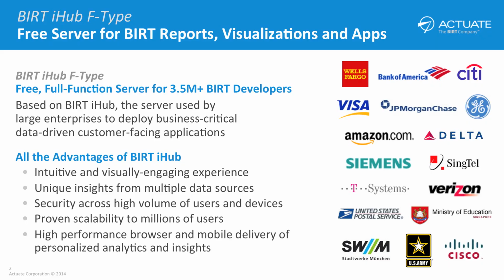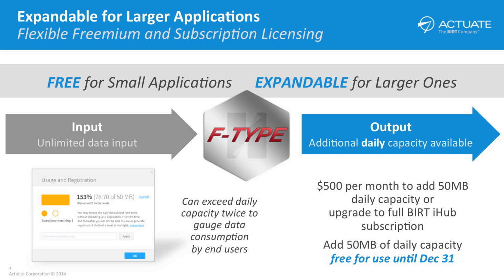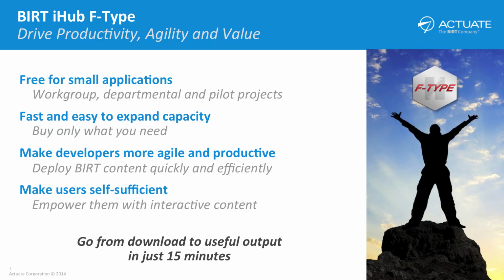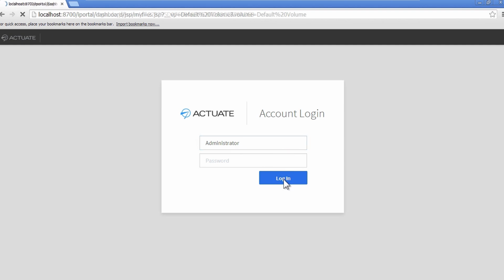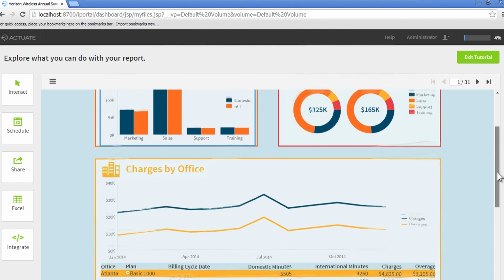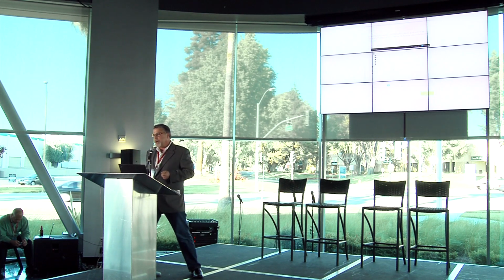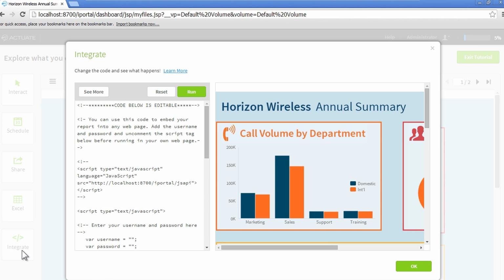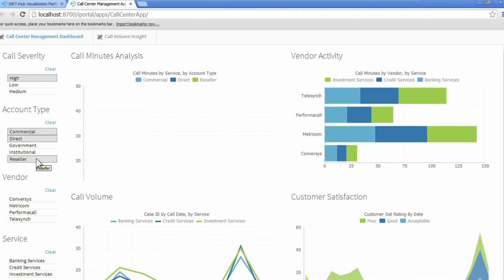Actuate Launches BIRT iHub F-Type: Keynote and Demo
Actuate, The BIRT Company™ debuted its BIRT iHub F-Type in the summer of 2014. This is a FREE report server for open source Eclipse BIRT developers and other Java developers who are interested in designing, deploying and distributing BIRT content without having to write even one single line of code.
Actuate President and CEO Pete Cittadini provides the strategic outline while Mark Gamble, Director of Technical Marketing provides a demonstration of the key functionality of BIRT iHub F-Type.